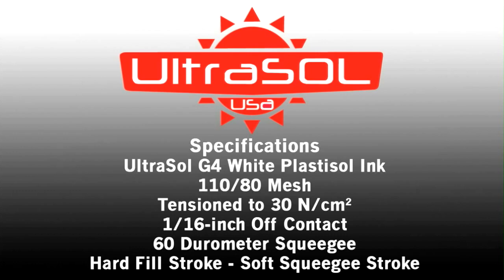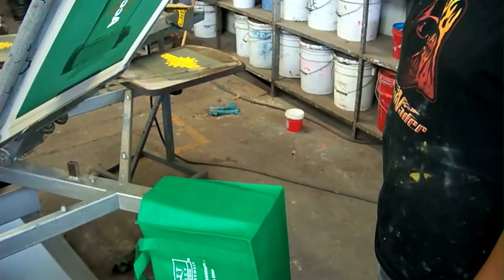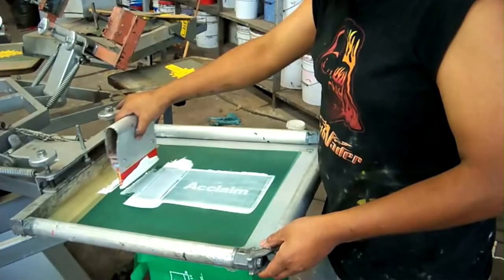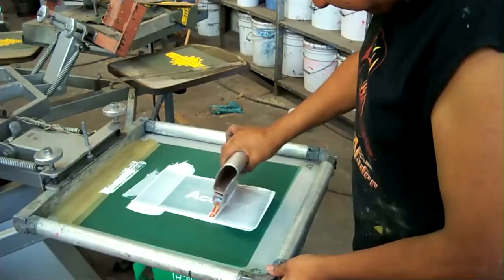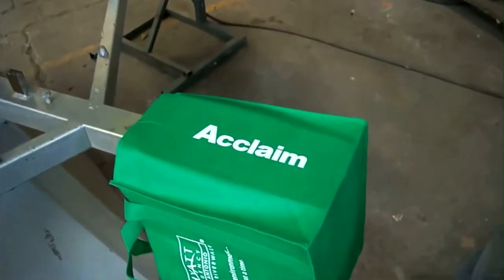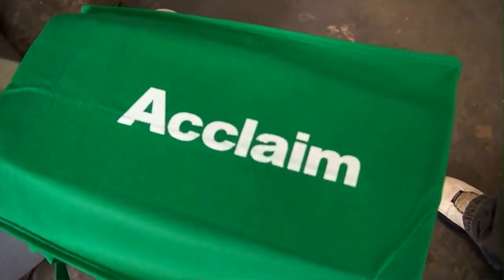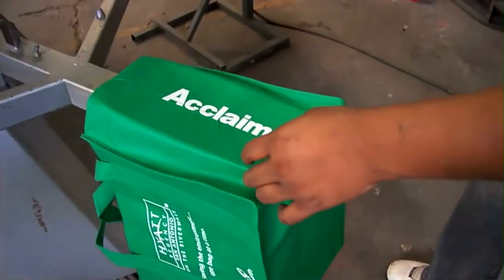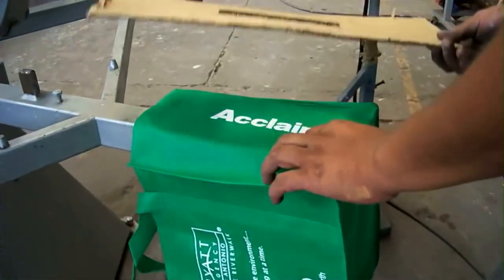Printing Polyester Bags with Plastisol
In an effort to reduce the ecological impact many have replaced their paper and plastic throw away bags with reusable polyester bags. While this certainly is not as green as the use of cotton and jute bags, which are completely recyclable, these polyester bags are a partial answer to going green at a very low cost.

Screenprinters around the world are receiving orders for printing on the polyester bags and finding that not only is it difficult to achieve a sufficient opacity to the ink film they are having trouble curing the inks. To this end, many have experimented with water based inks.

These water based inks, are seemingly safer than plastisol due to the fact that the main component is water. We drink it water, so how hazardous can it be? Actually it is not the water that we need to worry about, but the active ingredients of the water based inks that will be emitted into the workplace and into the air during the curing process. According to a recent study by the Air Quality Board of Orange County California, the water based inks are actually emitting more VOCs into the environment than plastisol inks.

This video shows a polyester bag being printed with Plastisol Ink. The bags do not need to be ran though the dryer as they can be partially cured with a simple flash unit to a lower temperature. A full cure is not needed as they will never be laundered and the ink will hold up for a considerable period of time  actually longer than the bag will last in most instances.